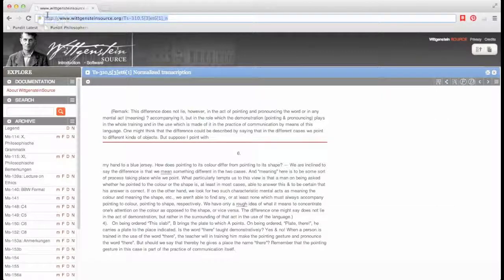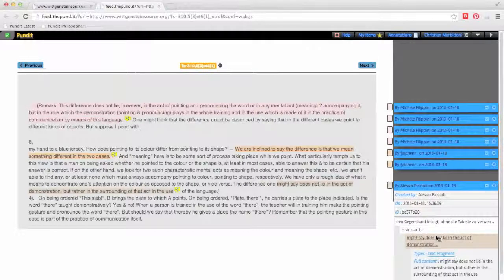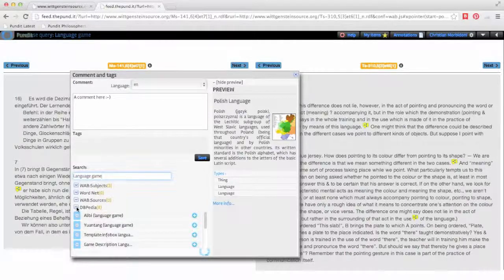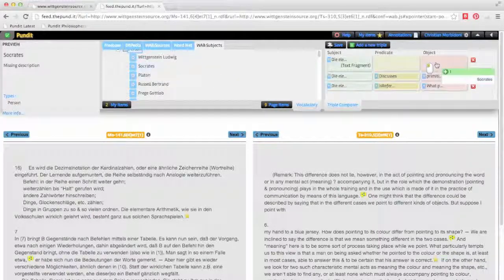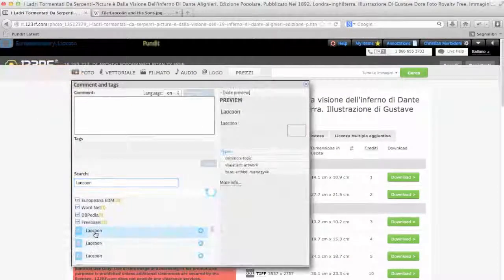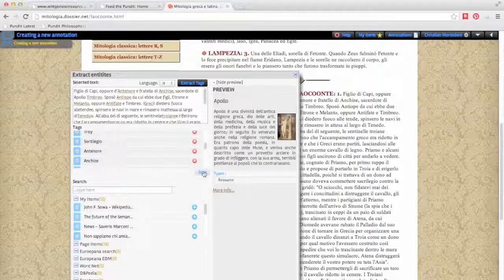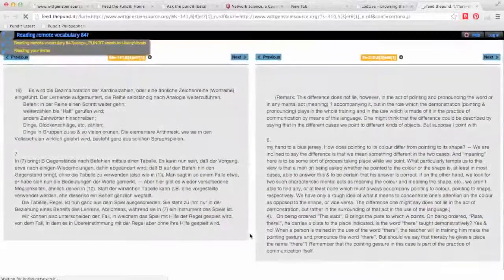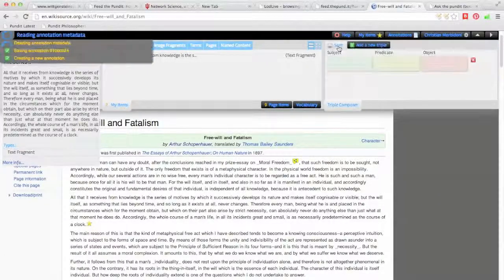Pundit and the DM2E scholarly environment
This screencast shows Pundit and other tools in action, by providing quick start guide and developing demonstrative use cases.